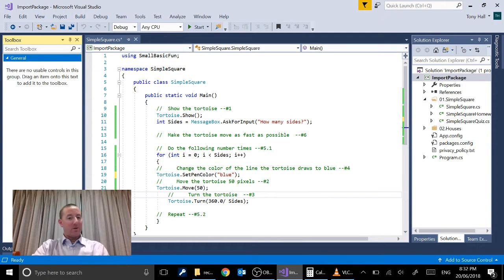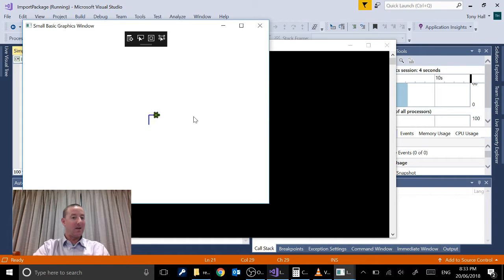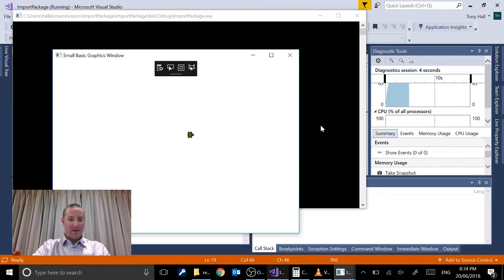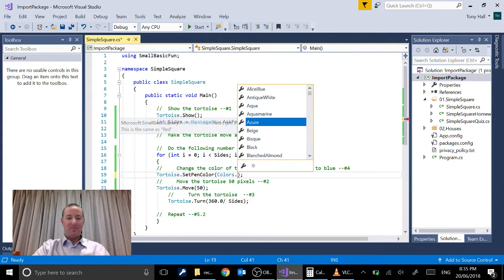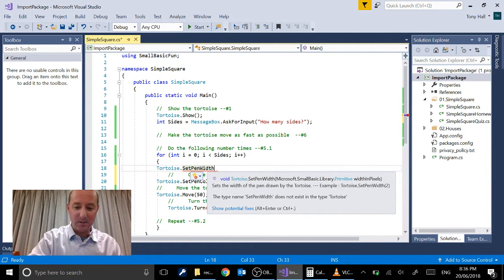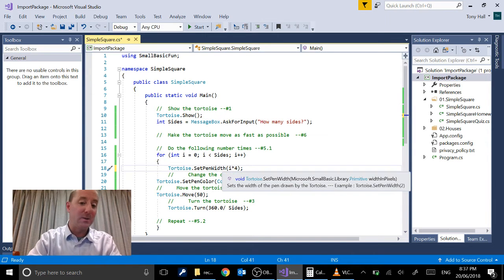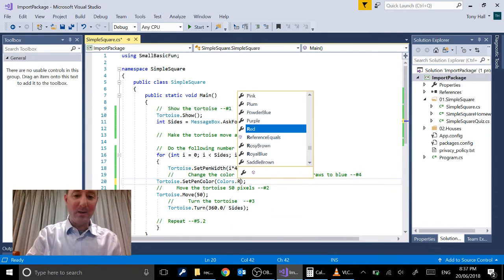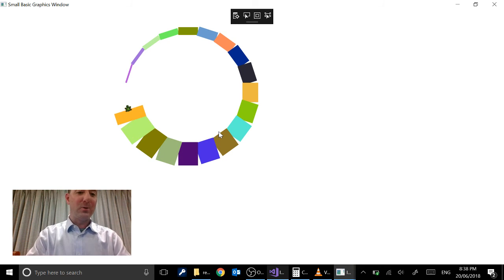Coding with Visual Studio:TeachingKidsProgramming- 8. Add penwidth and hack code varying parameters